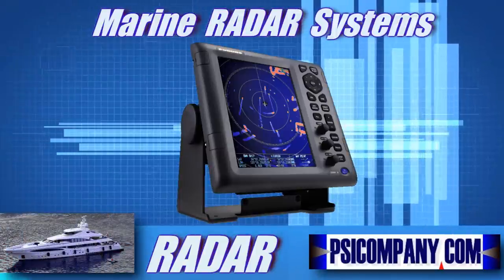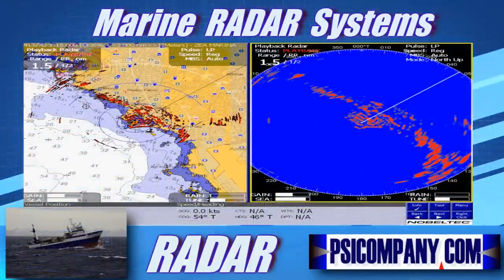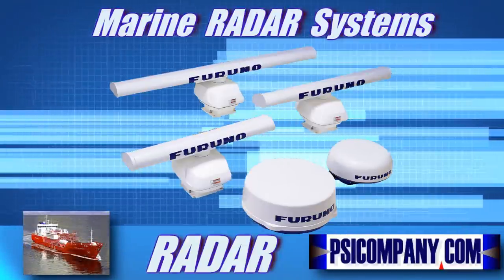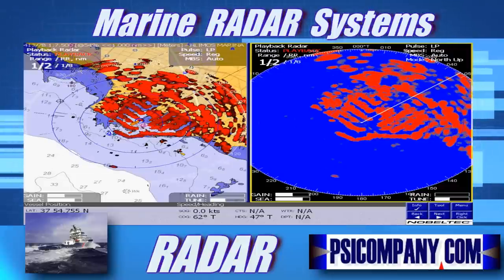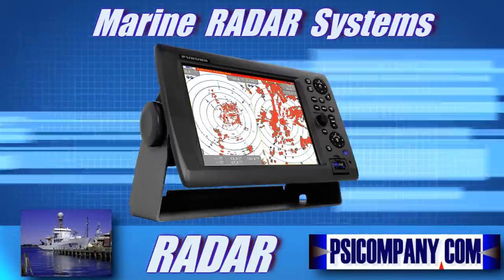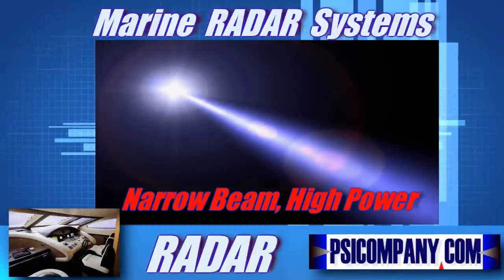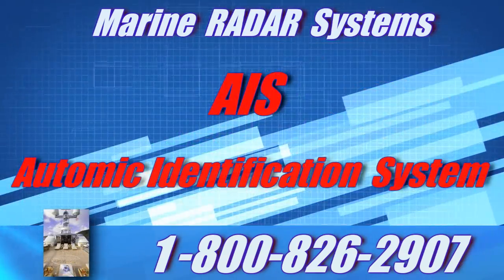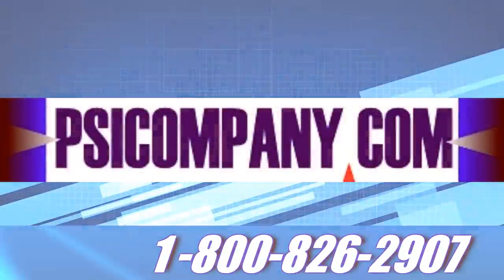Marine Radar: An Overview With Explanation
Marine RADAR Explained by PSICOMPANY.COM

A marine RADAR is a ranging and detection system that picks up signals from objects several hundred feet or several miles away from your boat. The RADAR system sends out a signal in the form of a sound wave. This pulse is sent out from the RADAR dish on top of your boat. When the signal is reflected by an object, the RADAR computer determines how far away it is and where it is located. It requires two types of readings for this to occur.

Distance
Let's say that a boat is a mile off your starboard bow. The RADAR signal is sent out and comes in contact with this boat, it then bounces off the boat and registers on the receiver. The receiver sends this signal to the computer in the RDAR, which calculates the time it took for the signal to reflect back. If the computer knows how fast the beam is traveling, the speed of the reflection can be applied to a formula to find the distance.

Position
The RADAR unit can determine a boat's position because the computer keeps track of where the RADAR unit is located when it receives a RADAR signal. The unit is constantly spinning on top of your boat, so the RADAR beam is actually being swept across the water all around you. When a ping registers, the computer can tell where the object is located by the position of the RADAR unit. If the ping registers when the unit is facing 90 degrees to the south, then it plots that object 90 degrees to the south on the screen.